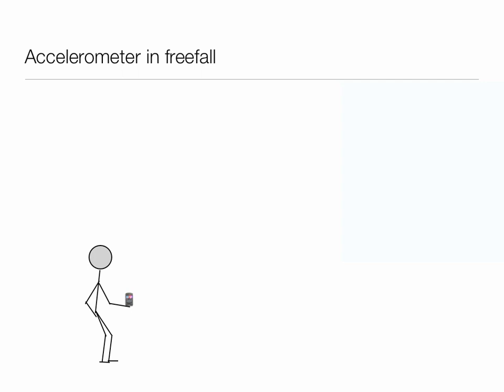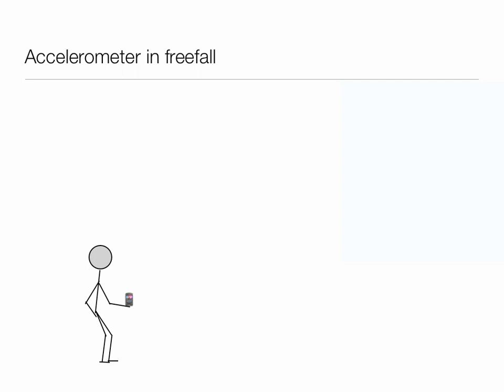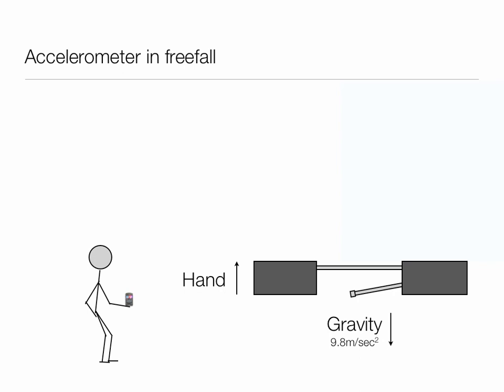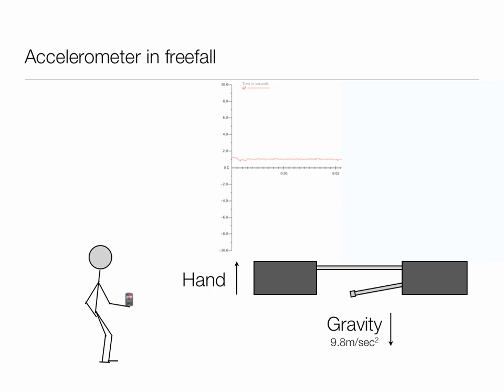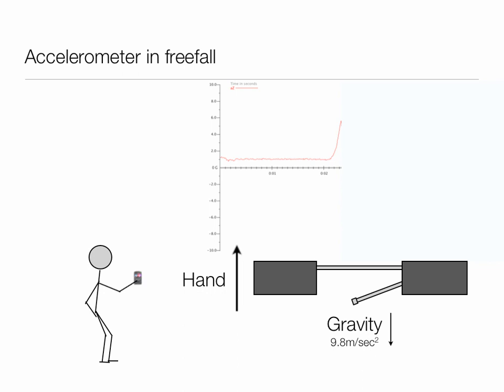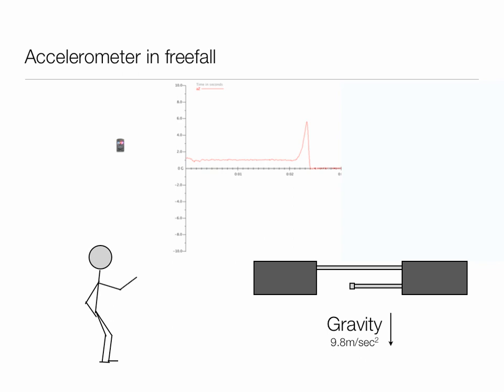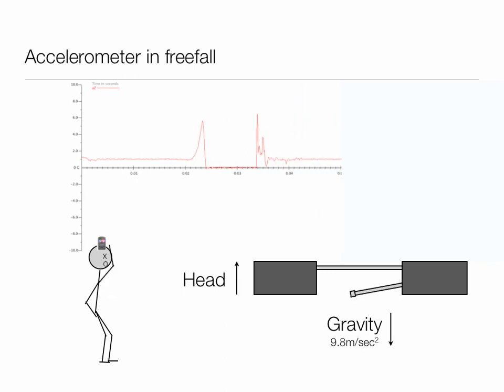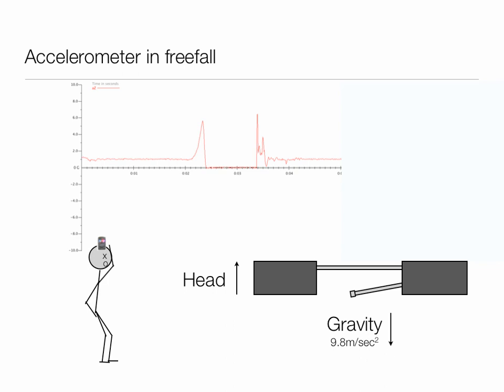Accelerometer In Freefall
Accelerometers don't really measure acceleration (change in velocity).  This video shows what they do measure and how they can be used to measure things like how high you throw your smartphone (please don't throw your smartphone in the air) as in the app SMTH (Send Me To Heaven).